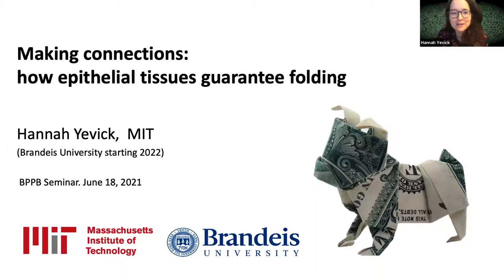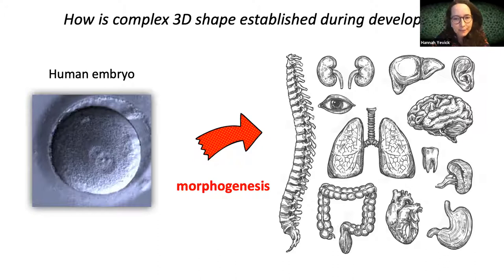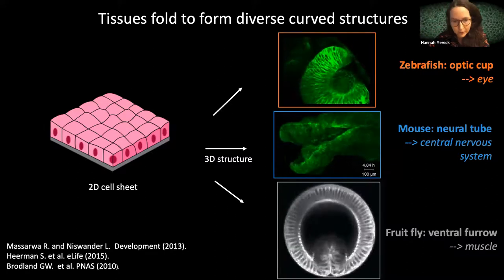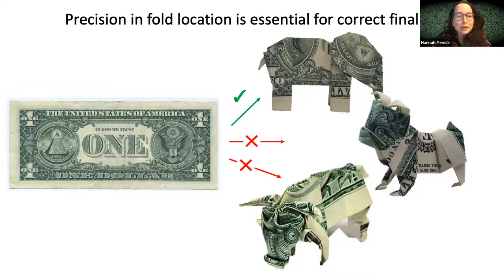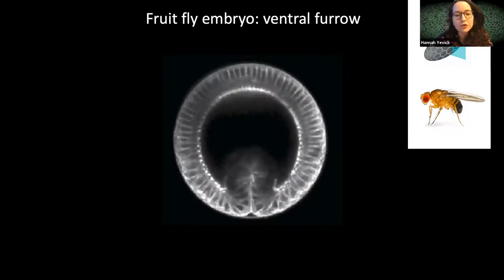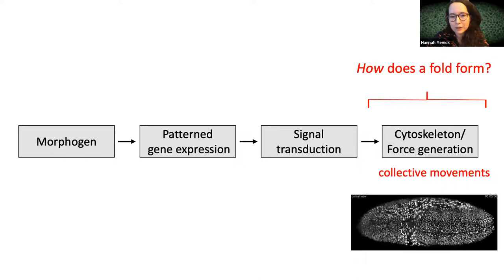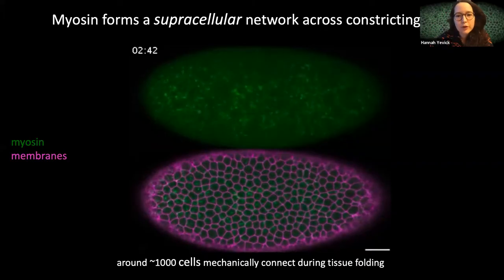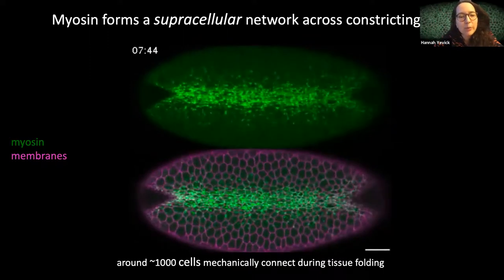Hannah Yevick - Making connections: how epithelial tissues guarantee folding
Part of the Biological Physics/Physical Biology seminar series on June 18, 2021.

Copyright, Hannah Yevick 2021